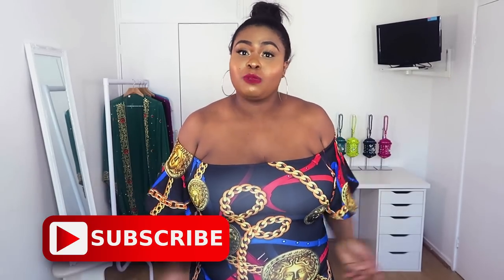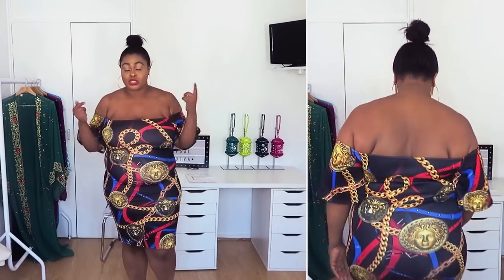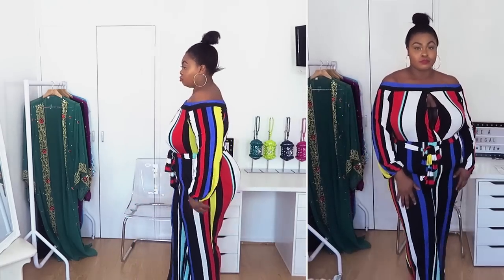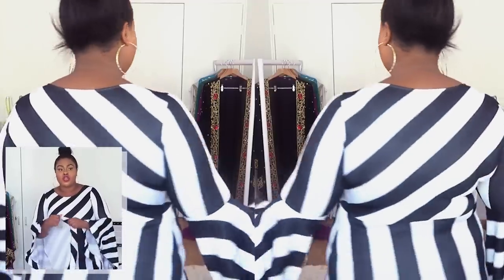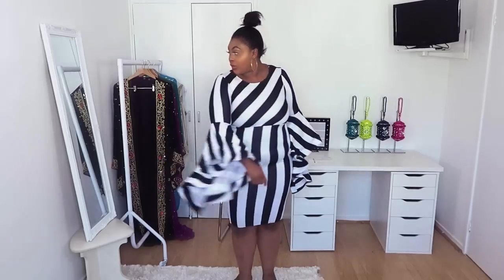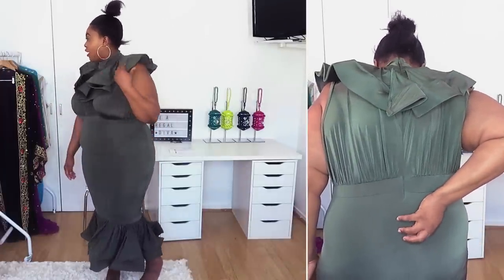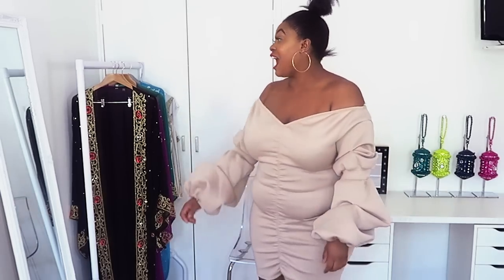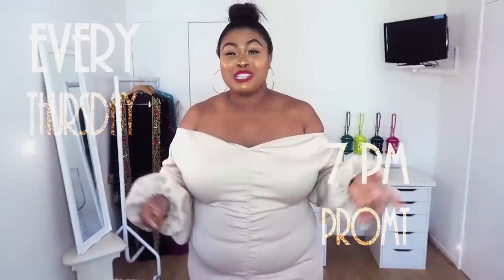POSH SHOPPE TRY ON HAUL | RGB DIVA by Jay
Hey babes!

Now let me tellll you! Posh shoppe did NOT come to play ANY GAMES!! I loved this plus size try on haul and I hope you guys did too!

They range from a 1XL - 3XL and their pieces are OUT OF THIS WORLD!

Definitely go check them out whether you have a black tie event or just want to turn heads HUNTY!!

As usual links to all outfits 👇🏽👇🏽

P.s. You're welcome! ;)

PLUS SIZE OFF THE SHOULDER STRIPED WIDE LEG JUMPSUIT

PLUS SIZE STATEMENT BELL SLEEVES MIDI DRESS, BLACK AND WHITE STRIPES

PLUS SIZE RUFFLE TOP FLUTED SKIRT MIDI DRESS, OLIVE

PLUS SIZE OFF SHOULDER PUFF SLEEVE DRESS, DUSTY ROSE

STATS:
Dress size - UK Size 20/US Size 16